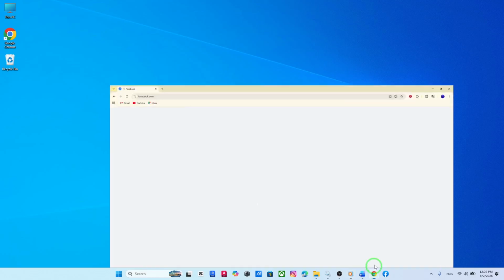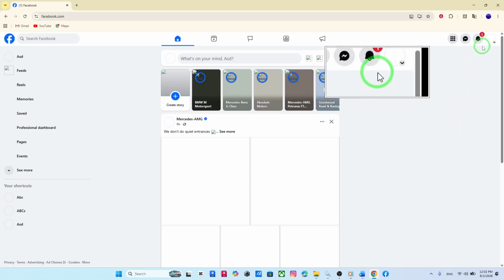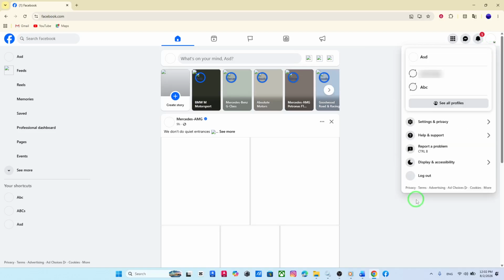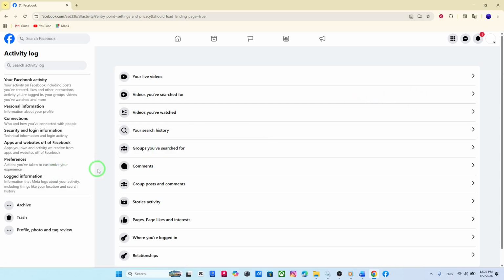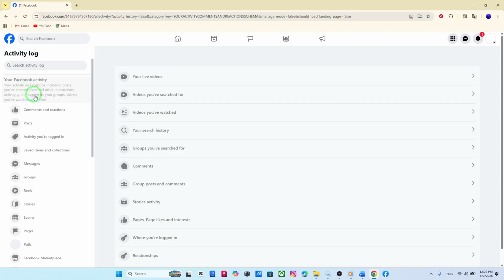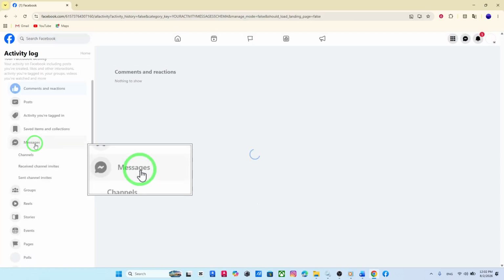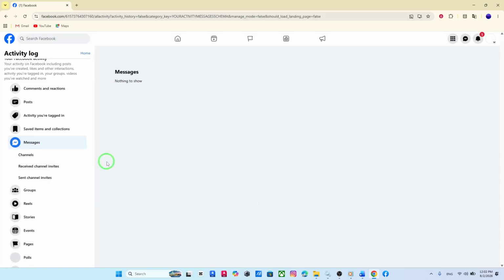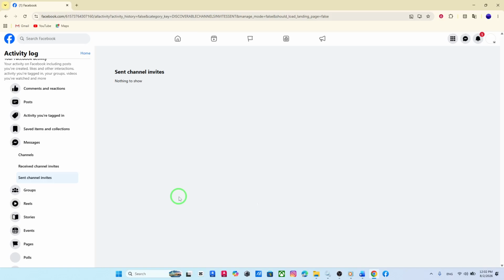How To Find All Your Sent Channel Invitations On Facebook Web On PC (New Update)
Learn how to find all your sent channel invitations on Facebook Web on PC with this new update. This quick guide shows the exact menu path so you can access your invitation history fast and easily. Perfect for users who want to review sent channel invites on Facebook web.

1. Open Facebook web.

2. Click on your profile photo at the top right corner.

3. Enter to Settings and Privacy.

4. Enter to Activity log.

5. Then Your Facebook activity.

6. Click on Messages, enter to Sent Channel Invitations.-

Chapters:
00:00 Intro
00:12 Soultion
01:05 Outro